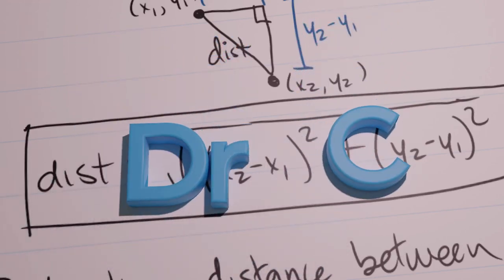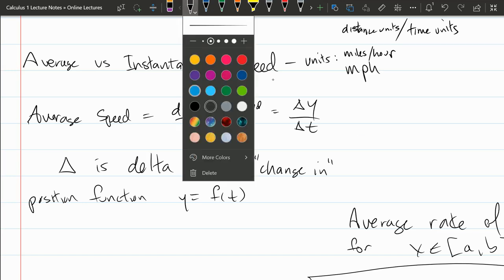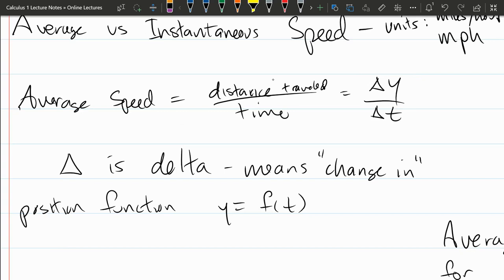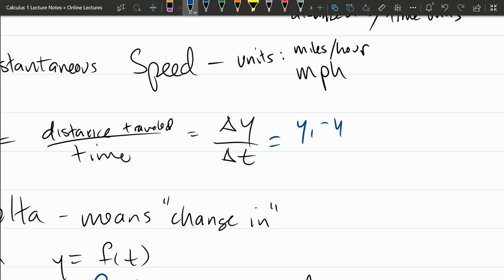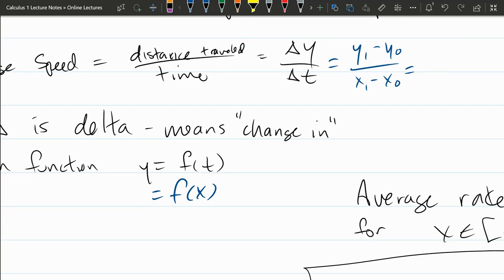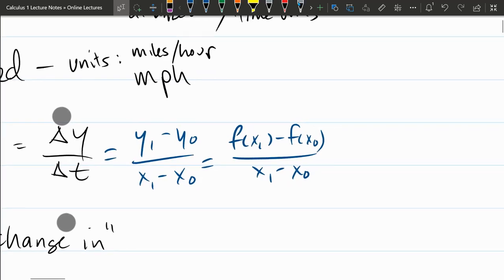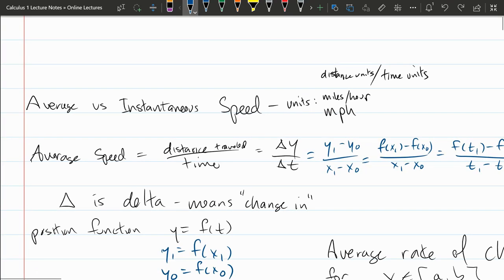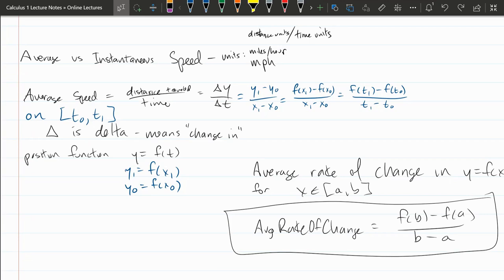Calculus 1 Lecture = 2.1 Compute Secant Line From Function And Two Points